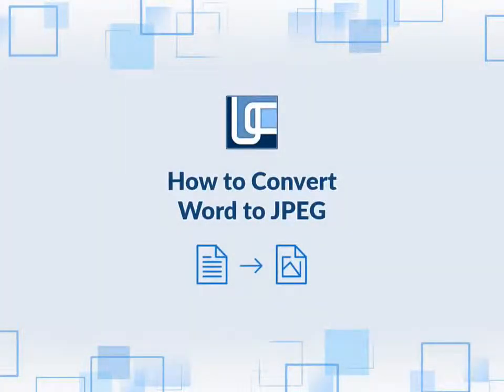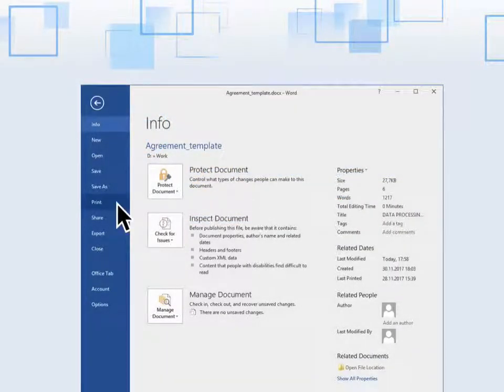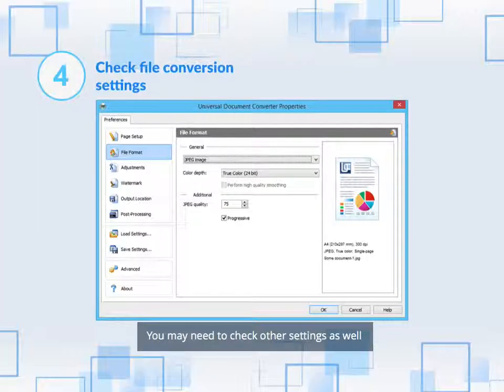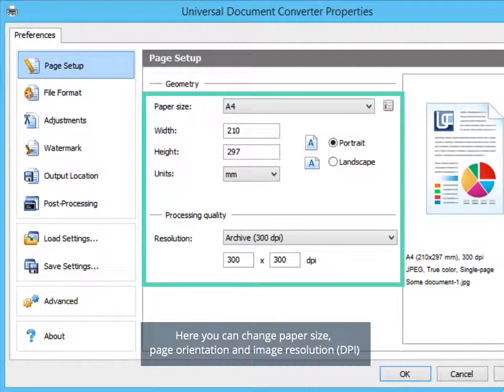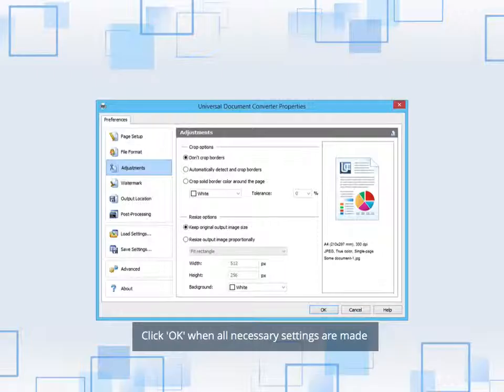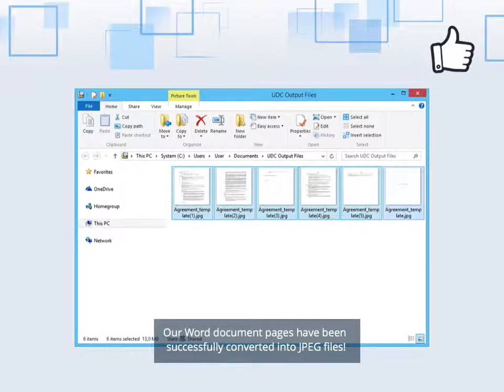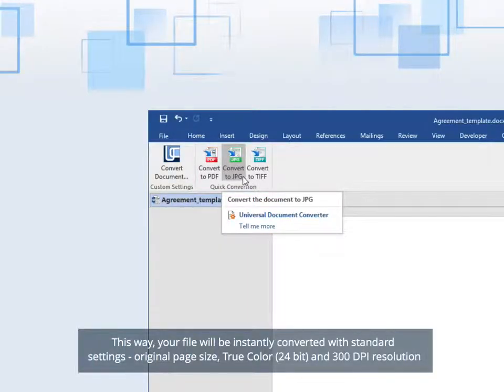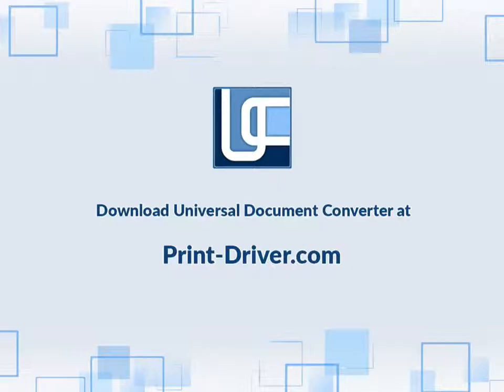How to convert Word to JPEG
To convert a Word document to JPEG, open it
Go to 'File' and click 'Print'
Select Universal Document Converter in the list of available printers
Set JPEG as output file format by clicking 'JPEG image'
You may need to check other settings as well
Such as color depth, image quality and set JPEG optimization to Progressive JPEG (better for publishing on the Web)
You can change paper size, page orientation and image resolution (DPI)

On the Adjustments tab you can set automatic deletion of margins or resize document pages to fit a rectangle e.g. to create thumbnails

Click OK when all necessary settings are made
And click Print to start file conversion!
Specify file name of the output JPEGs and click Save
Our Word document pages have been successfully converted into JPEG files!

If you don't want to fine-tune the conversion process,
Go to Universal Document Converter quick access tab
Here you can save your document to JPEG or other formats in one single click!

This way, your file will be instantly converted with standard settings - original page size, True Color (24 bit) and 300 DPI resolution